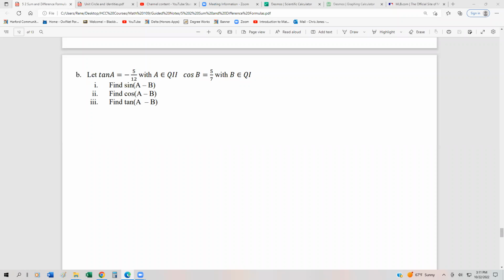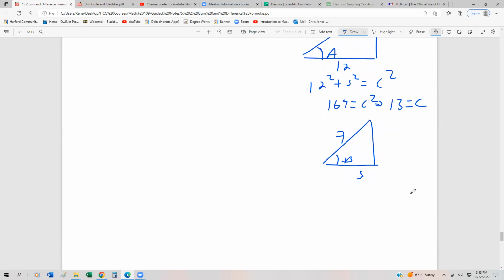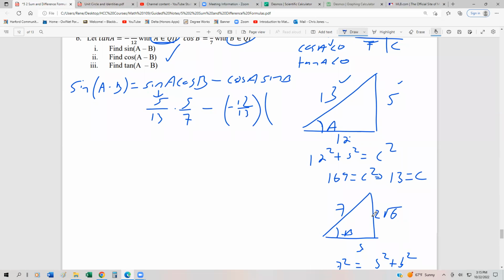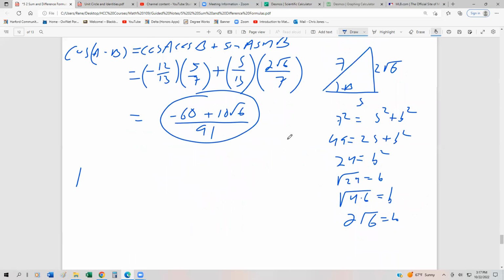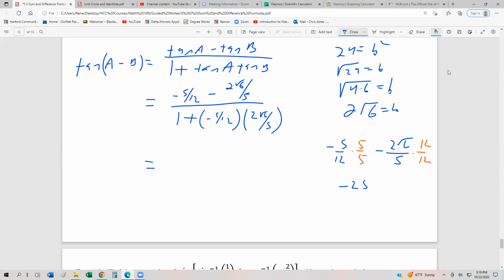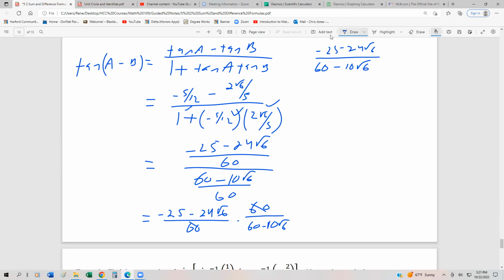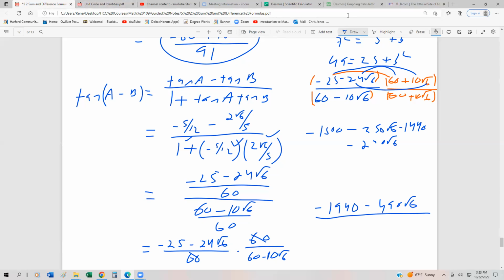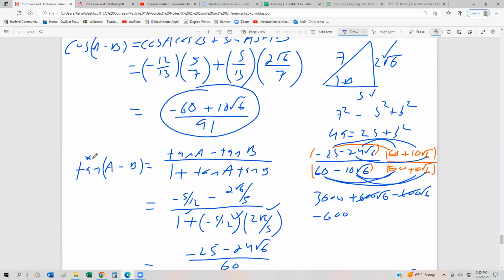5 2 6 Sum and Difference Formulas